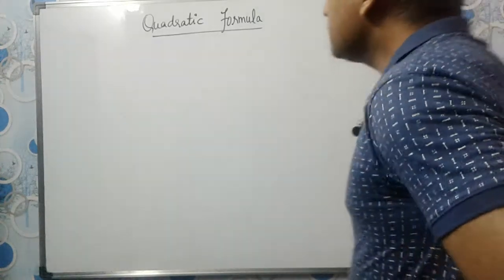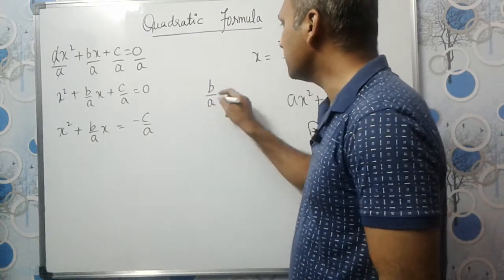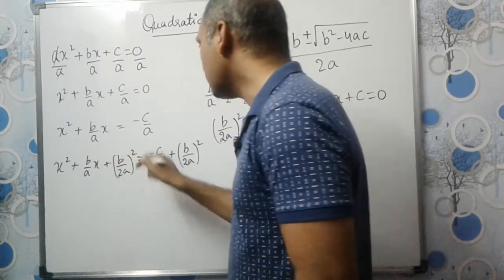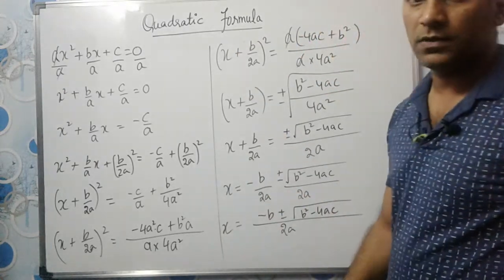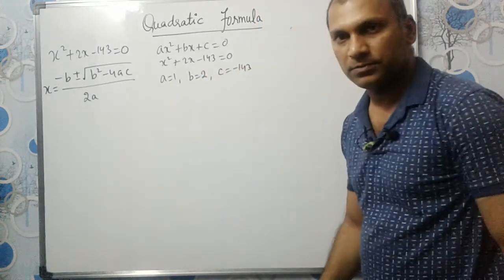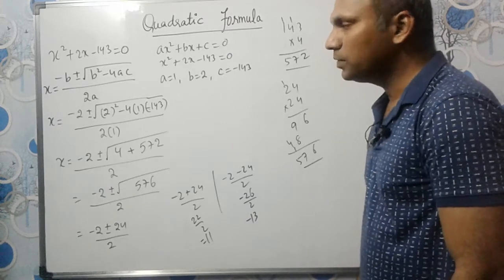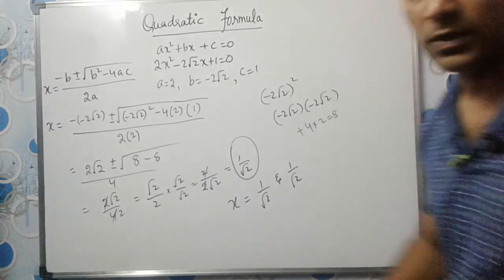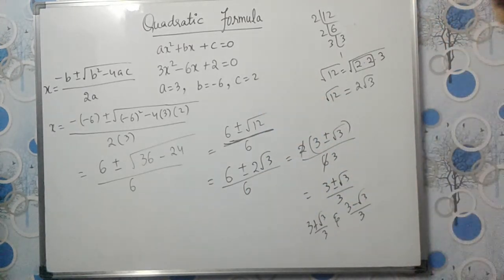quadratic formula derivation and examples, x2+2x-143, 2x2-2root2x+1, 3x2-6x+2 10th class mathematics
quadratic formula derivation. 19th class quadratic equations chapter explained in simple method. telangana state syllabus. andhra state syllabus. learn math online for free.